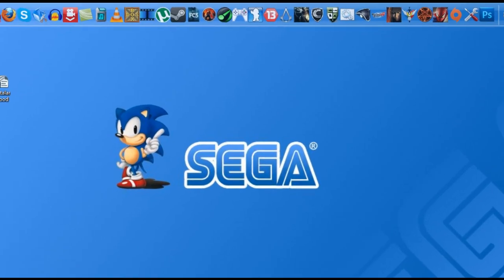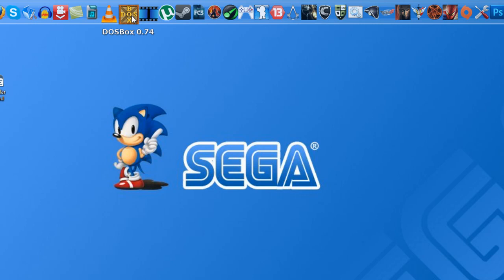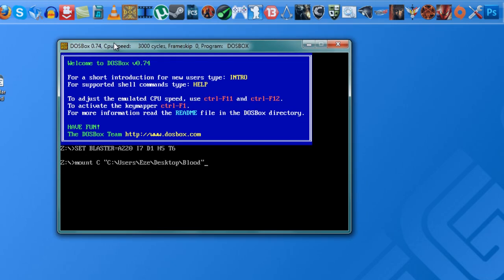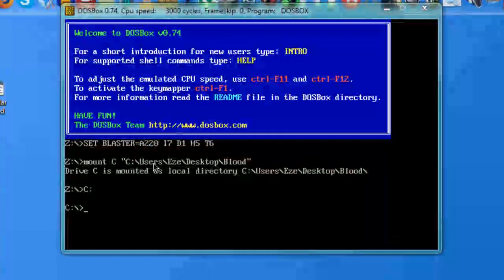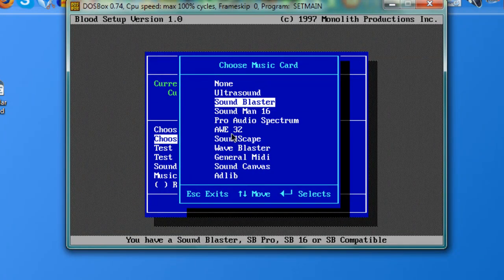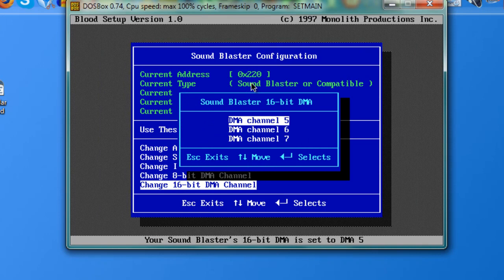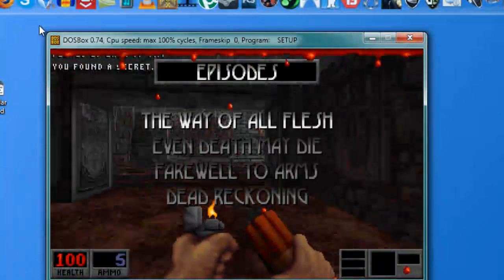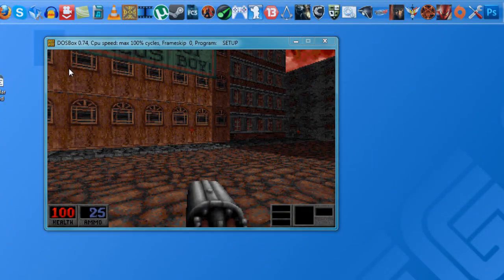Lets play Blood - Tutorial for Windows7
By Monolith Productions and distributed by GT Interactive.
Released in June 20, 1997
For DOS platform.